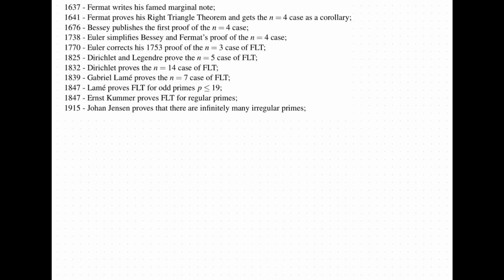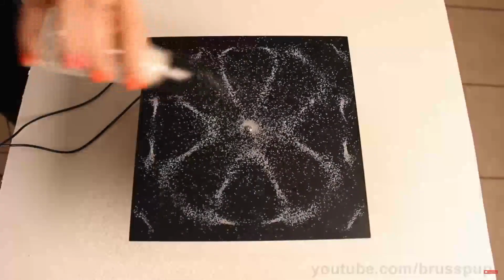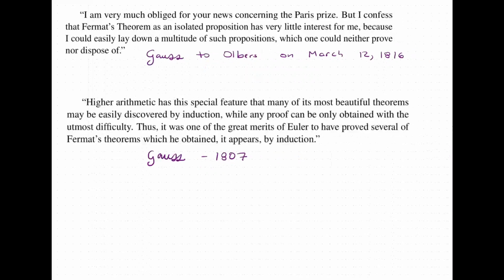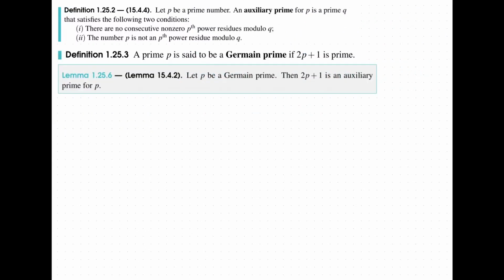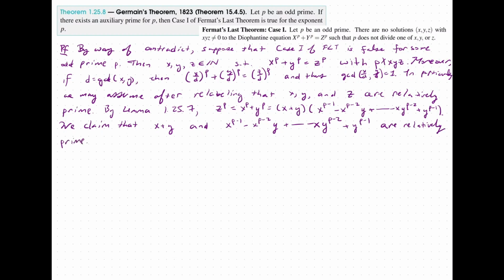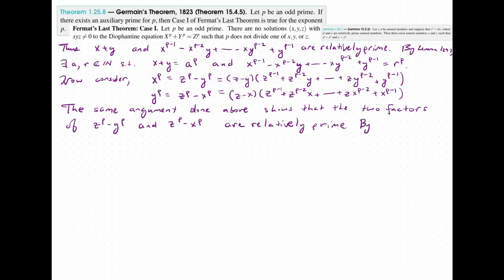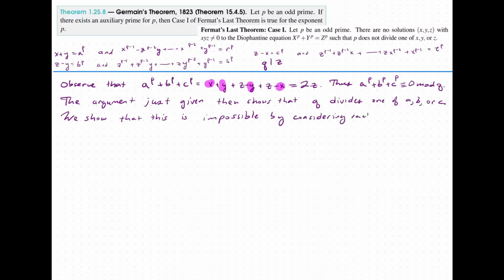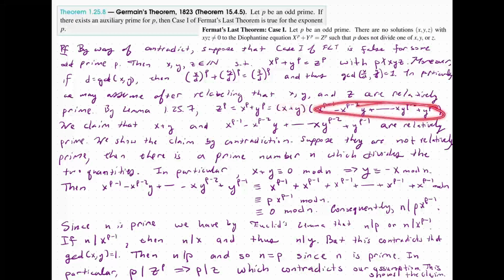Elementary Number Theory - Lesson 25 - Germain's Theorem